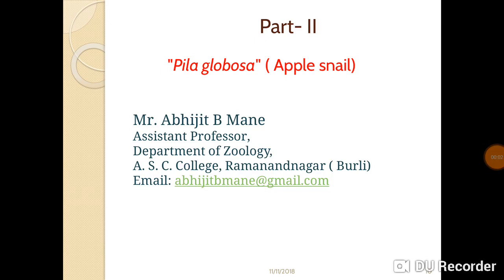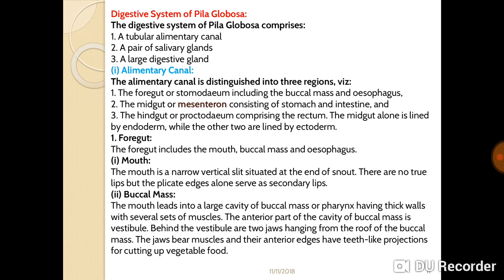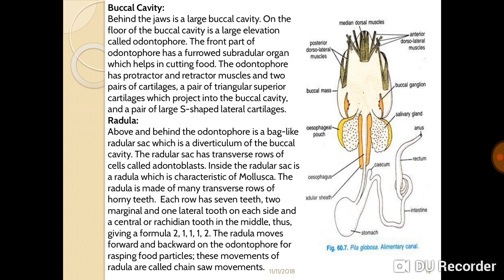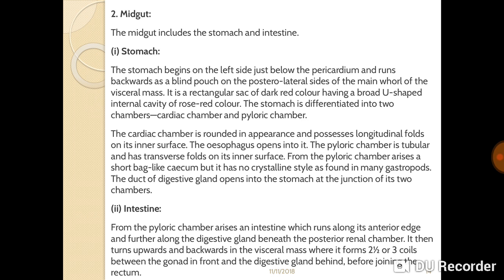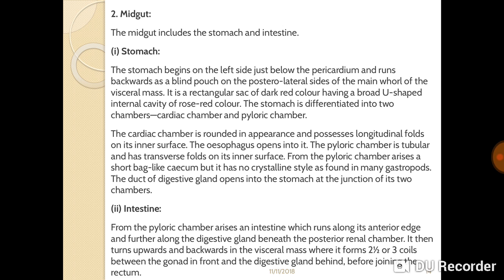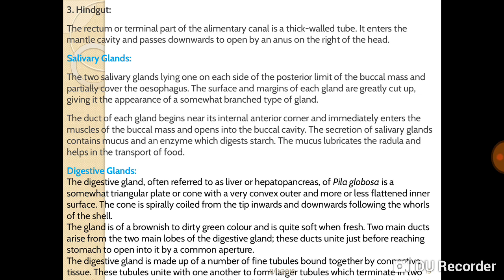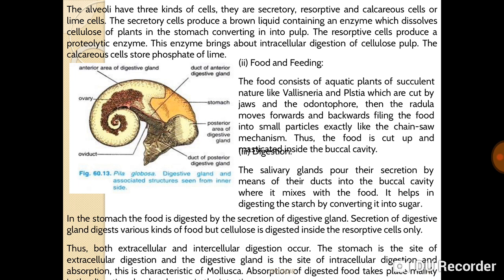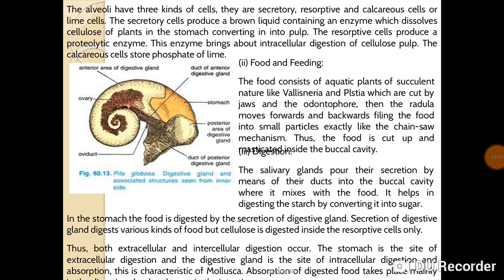Pila globosa Digestive System